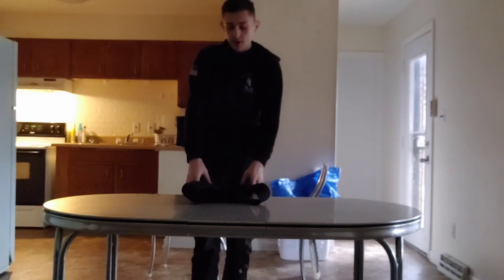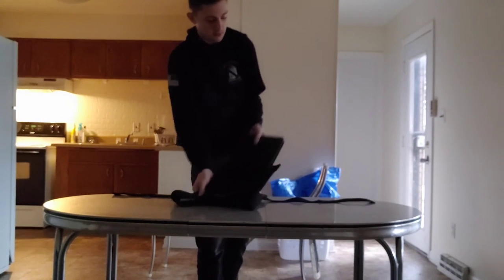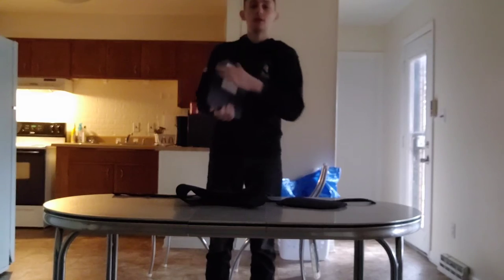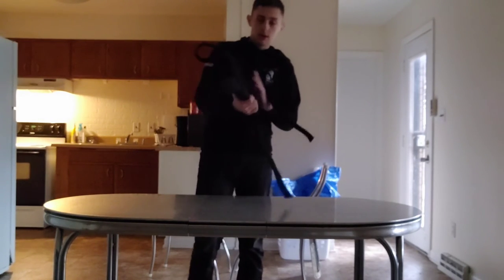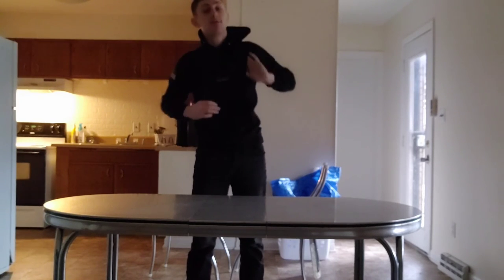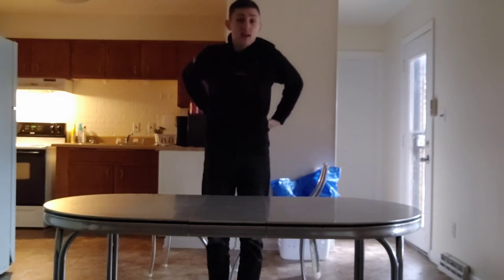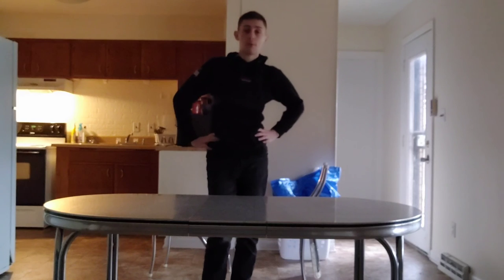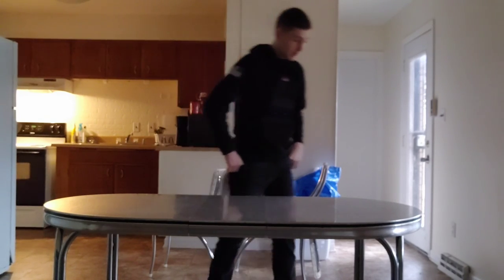scorpion tactical gear plate carrier overview/review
budget armor of good quality